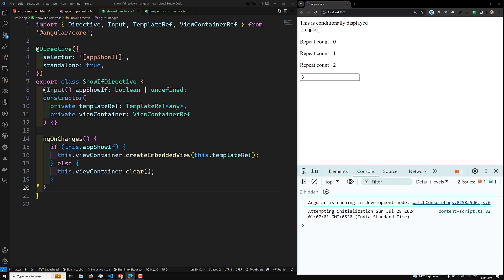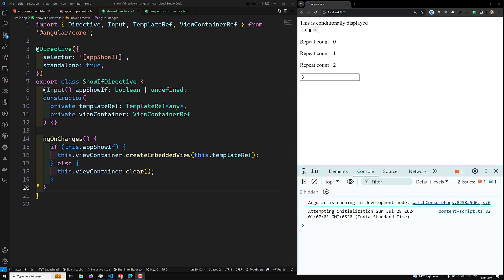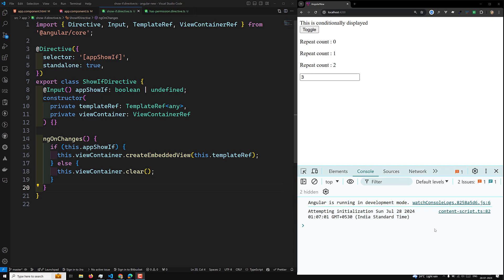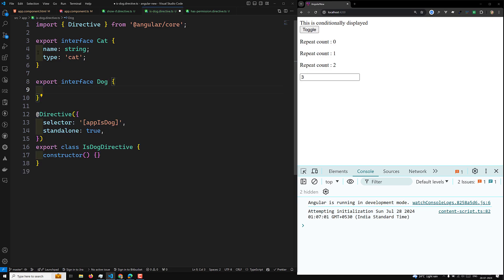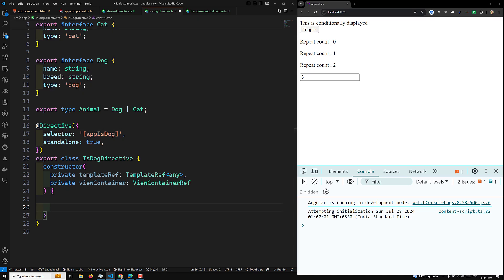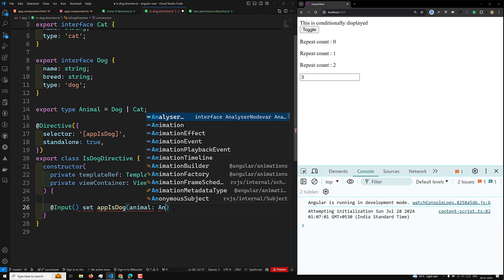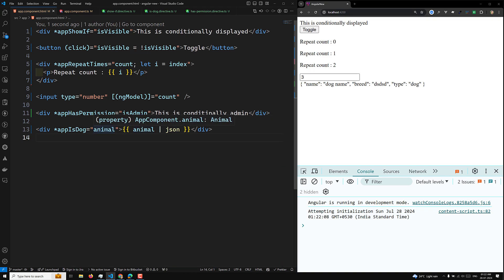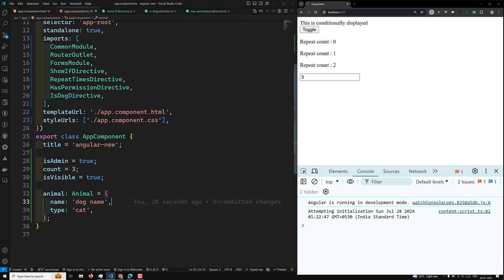51. Deep Dive into ngTemplateGuard: Type Safety and Beyond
In this video we will see Deep Dive into ngTemplateGuard: Type Safety and Beyond